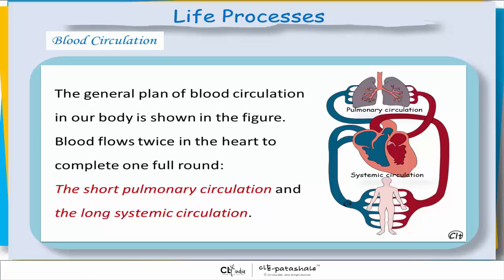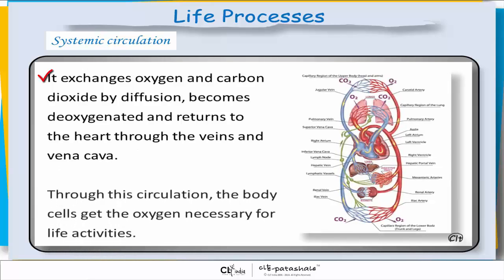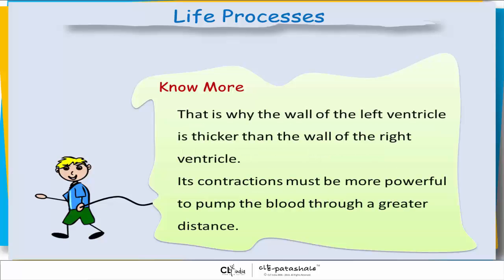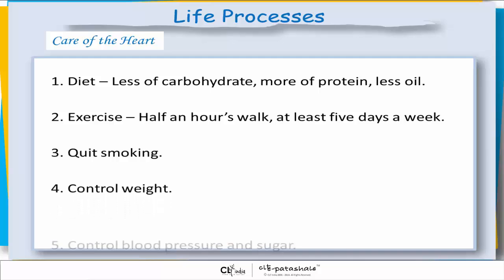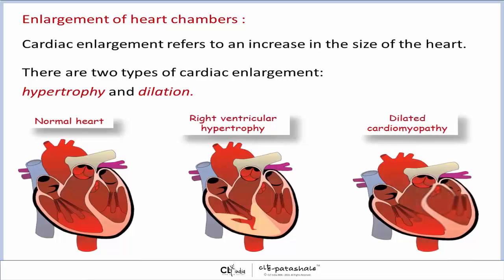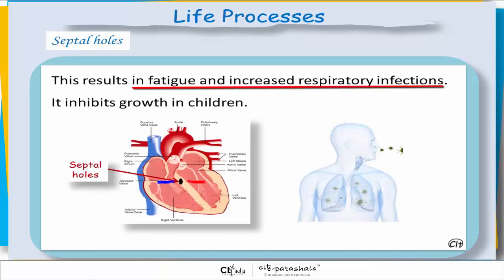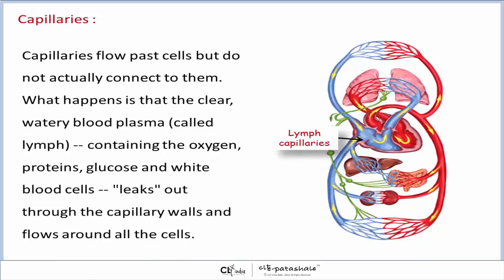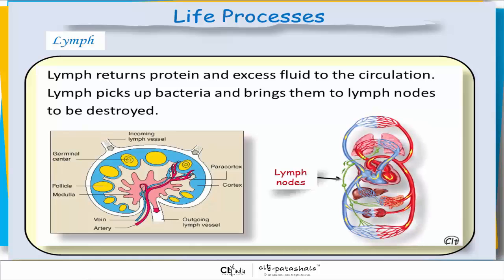6 Blood Circulation and Heart Care and Heart Desease